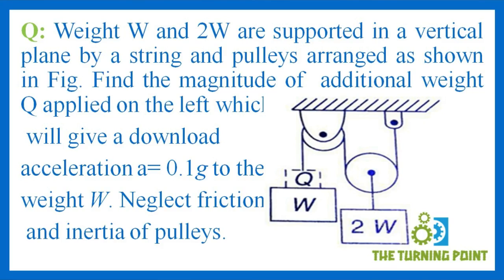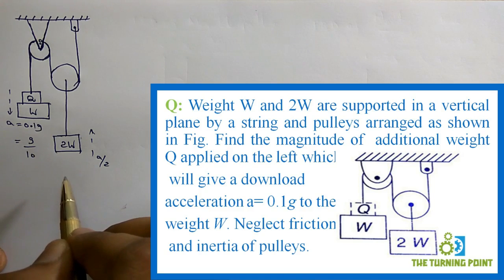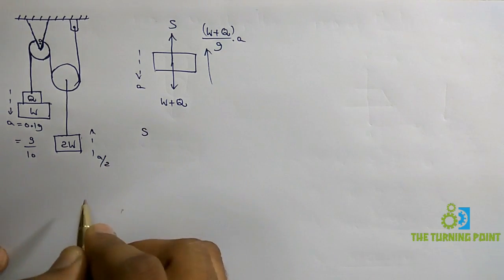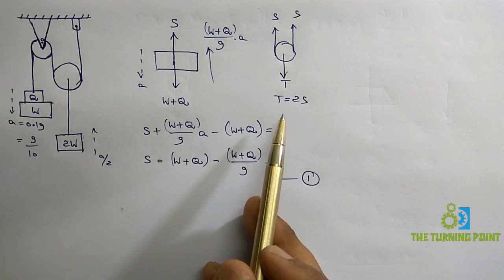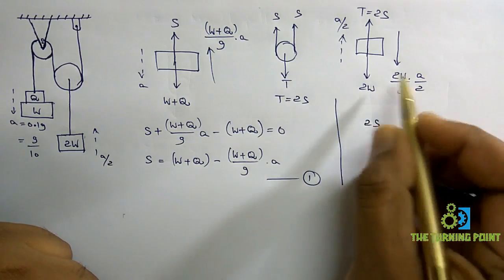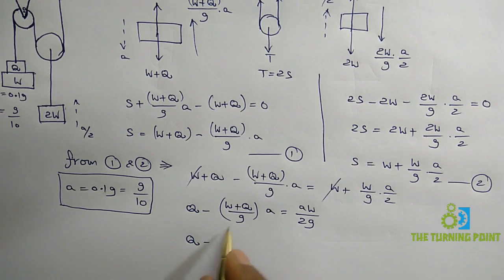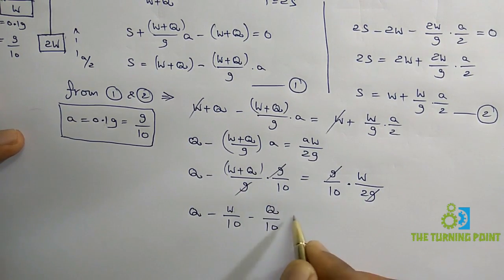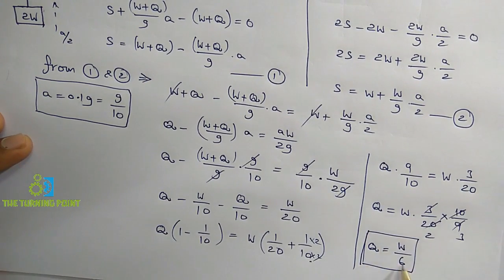Dynamics Problem 10